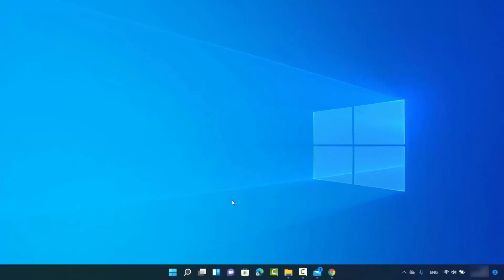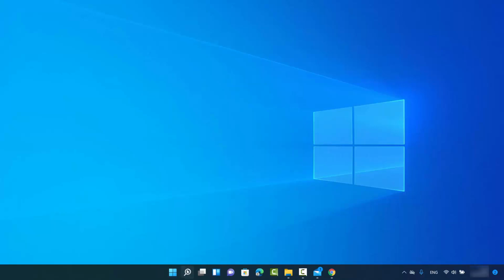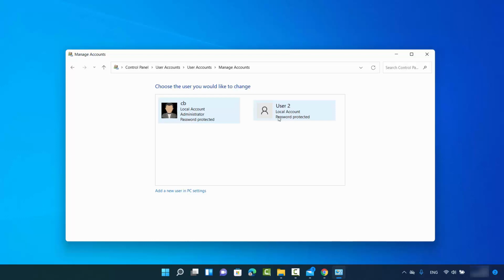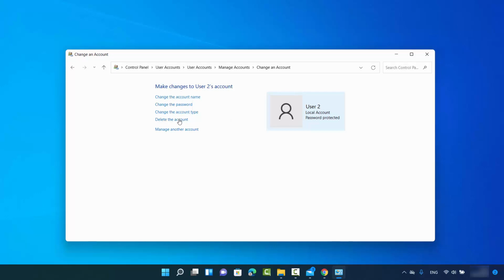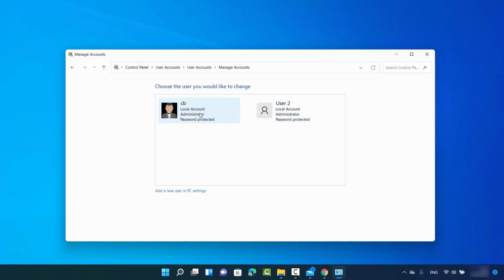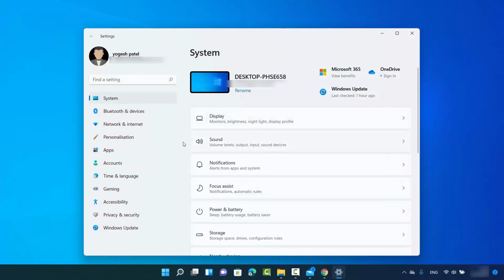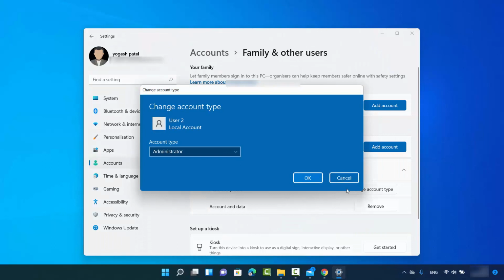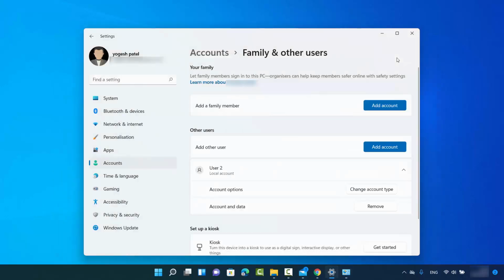How to Change User Account Type to Administrator in Windows 11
In this video I am going to show How to change a Windows 11 user account type  or Ways to Change User Account Types in Windows  11. More specifically we will see How to delete local user accounts on Windows 11.

topics addressed in this tutorial:
delete administrator account windows 11
delete user profile windows 11 registry